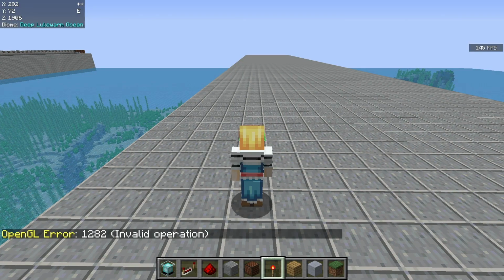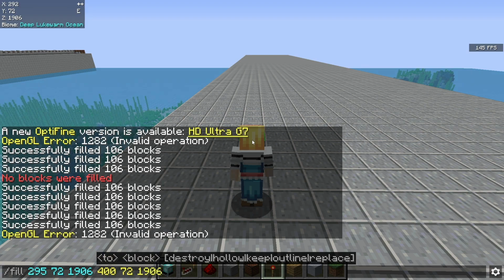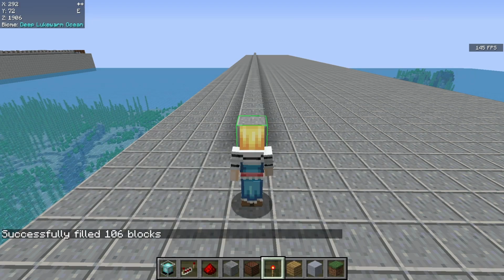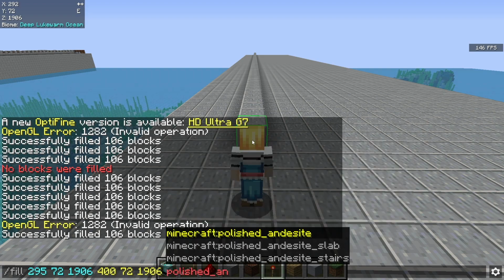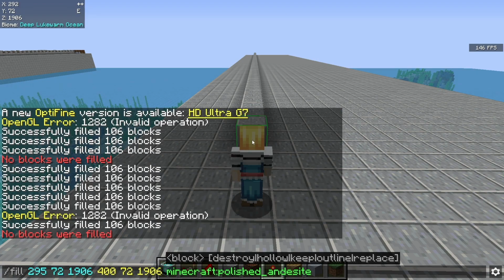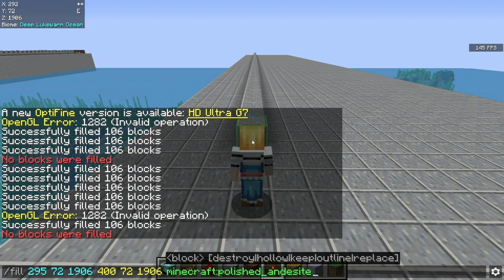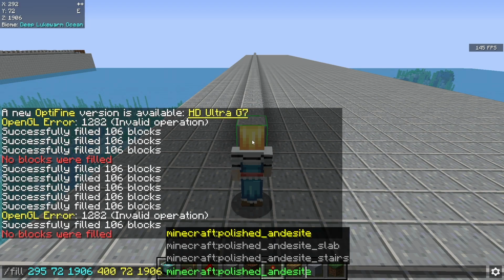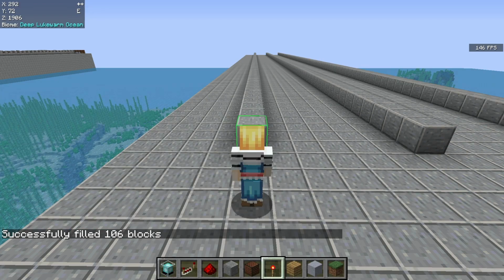Minecraft Note Block tutorial series - part 3 - Tracks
This is part 3 in a series of tutorials on how I create songs with Minecraft Note Blocks.  The song we will be creating is 'Lunar Clock, Luna Dial' from Touhou 6, Embodiment of the Scarlet Devil.

This video talks about how to create what I call tracks, which are associated with the treble and bass clefts on sheet music.